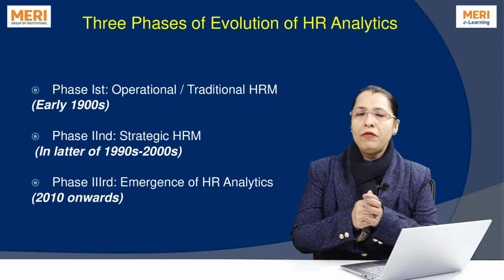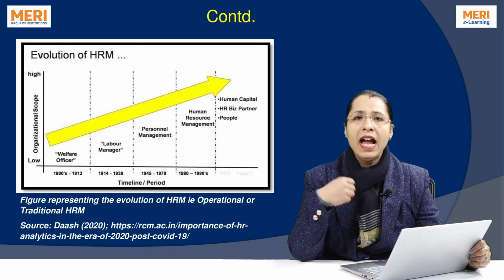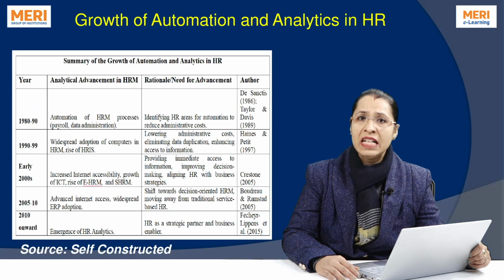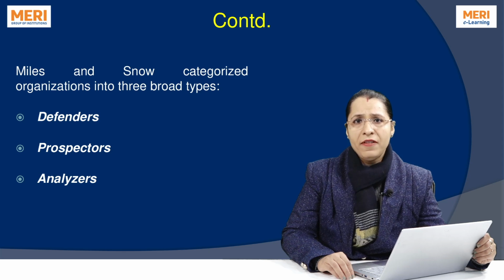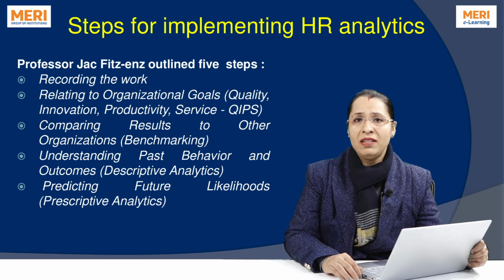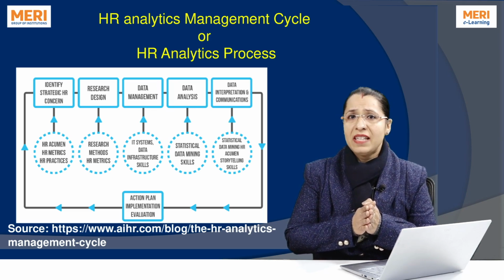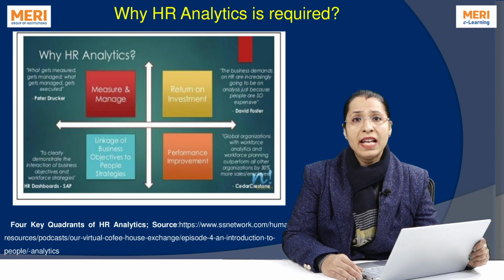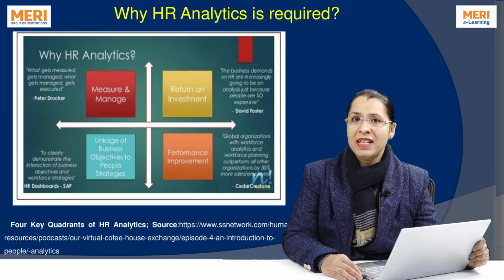EL 02 - M 11 | Evolution Of HR Analytics | Part 2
Links